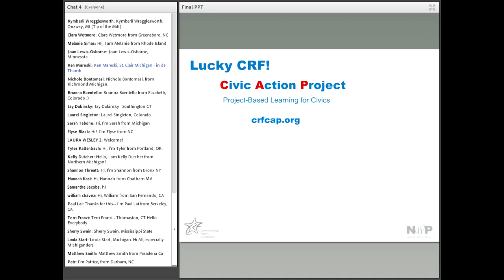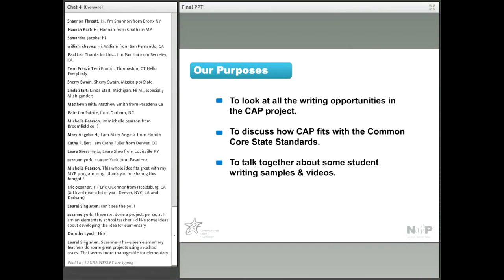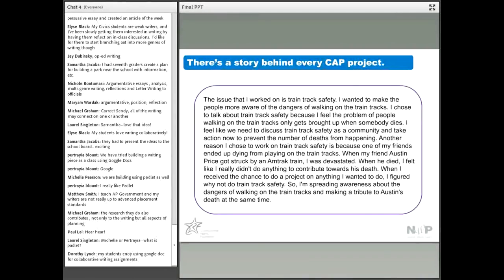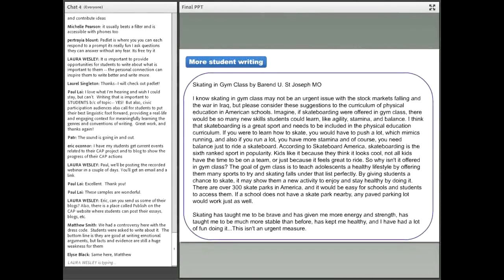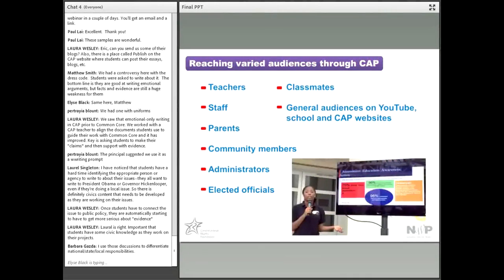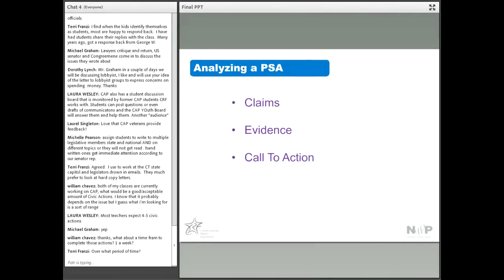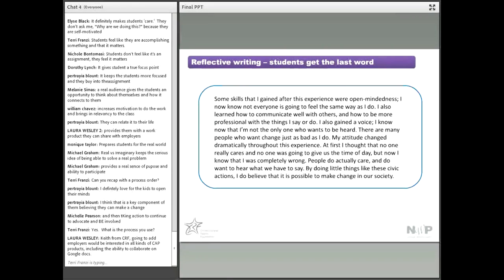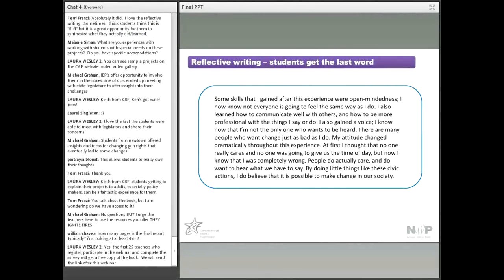Civic Engagement + Writing = Uncommonaly Good Idea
Our Civic Action Project (CAP) was profiled in a new book, Uncommonly Good Ideas, published by National Writing Project. Join the authors of the book and the CAP teacher who was profiled to explore what happens when students are writing about and discussing issues they care about.Description